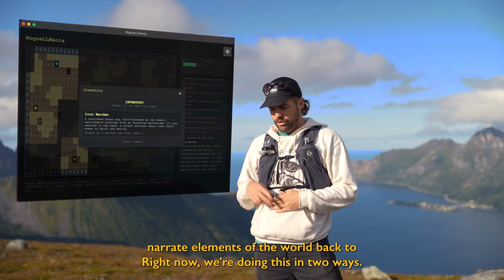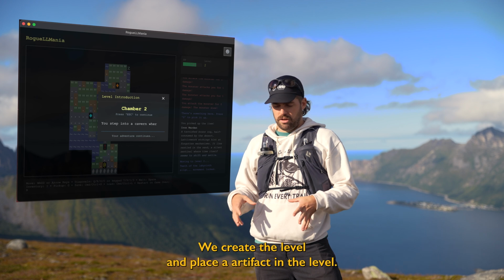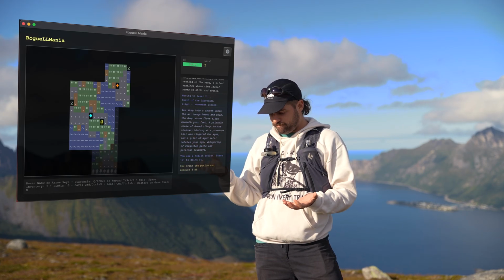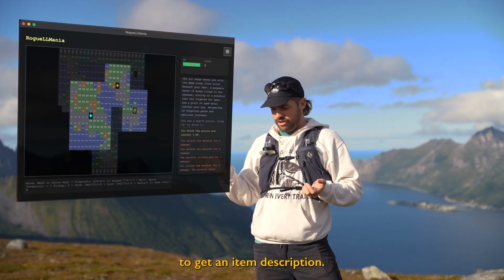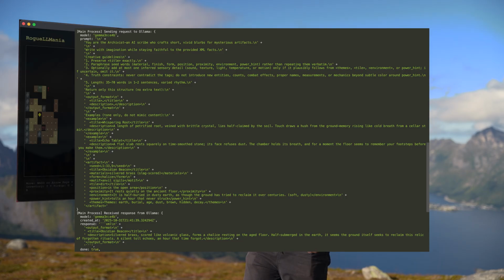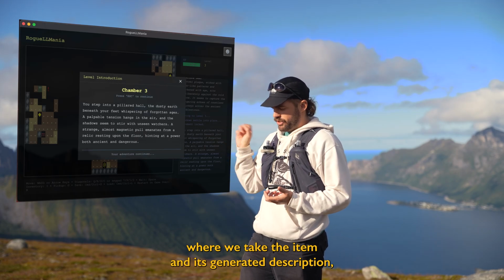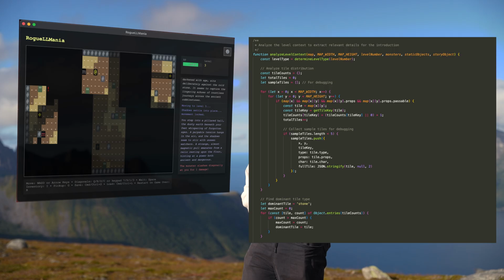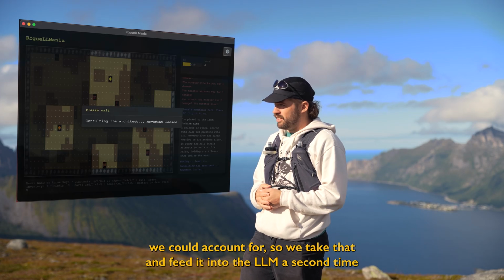RogueLLMania: Running an LLM in Your Game Loop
A roguelike adventure with local LLM-powered narration via Ollama, dynamically generating lore, item descriptions, and dungeon flavor as you play.